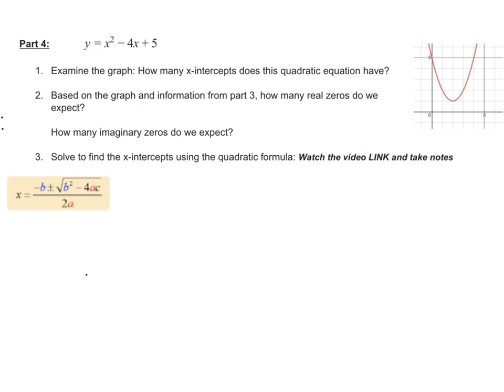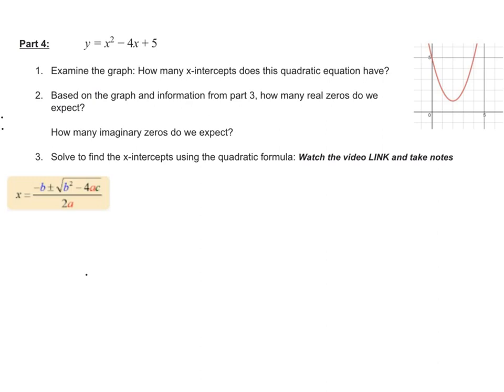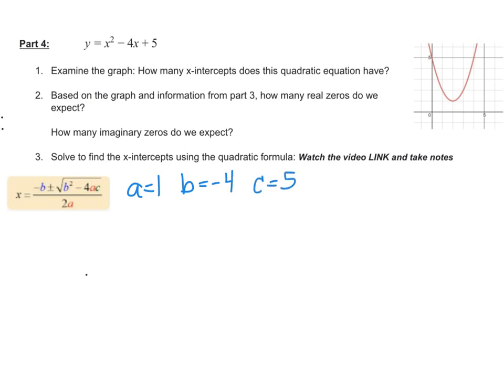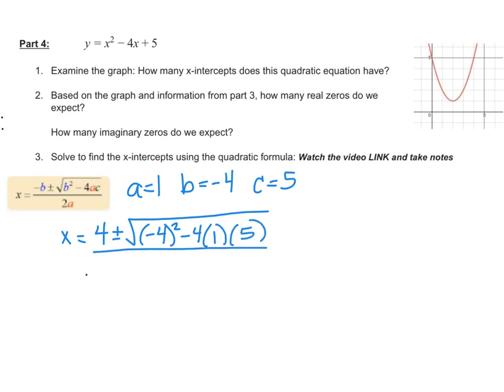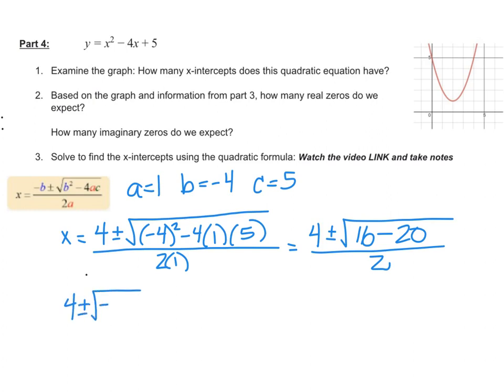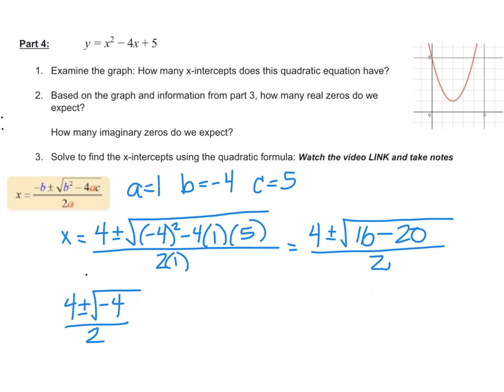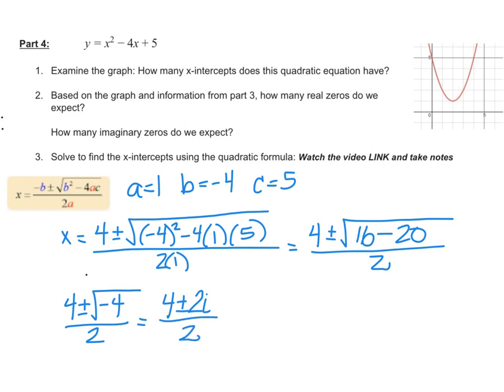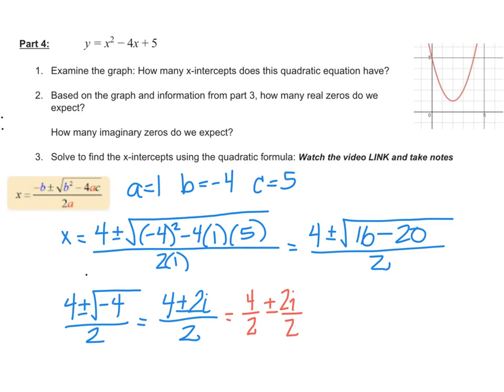A2 8.2.1 Part 4